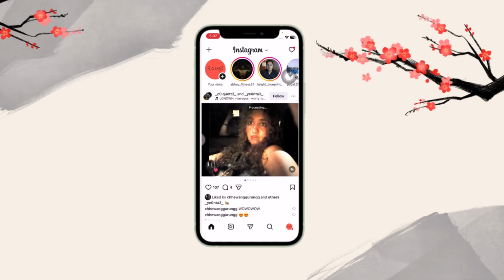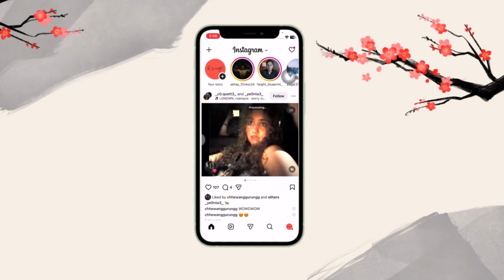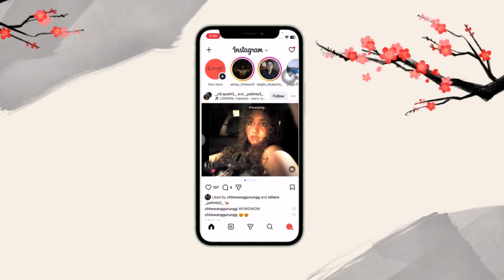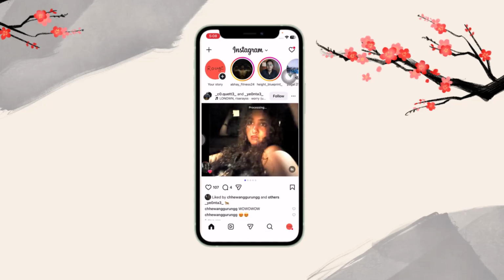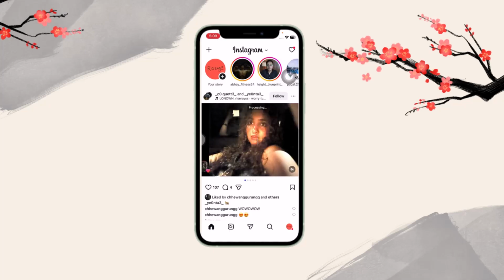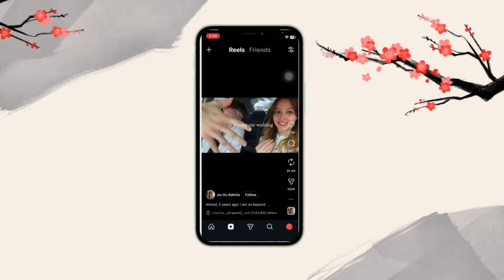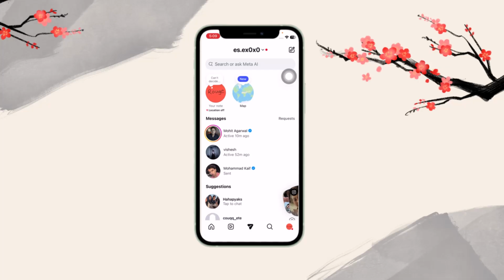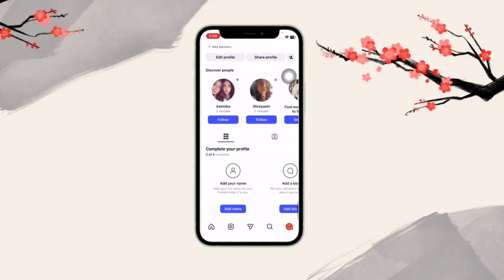How to Use Instagram Guide Feature (2026 Mobile Layout)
Are you trying to figure out how to use the Instagram Guide feature, curate a product showcase for your audience, or control your recommendation feed, but you can't find the buttons after the latest updates? In this comprehensive tutorial, you will learn how to navigate the Instagram Guide system and use the brand-new 2026 "Your Algorithm" user preference controls. We pull back the curtain and show you exactly where the developers moved these features so you can completely fix your feed and start customizing your visibility parameters.

Many content creators and brand managers face massive frustration loops because searching the old profile layout grids doesn't reveal the traditional native booklet icons anymore. This deep-dive troubleshooting guide details the hidden navigation mechanics required to reveal your account controls: entering the consolidated Content Preferences architecture, utilizing the new "Reset Suggested Content" backup protocol, and manually training your Explore and Reels layout nodes. We also demonstrate how to build high-converting alternative guides—including multi-slide carousel step-by-steps and Story Highlight folders—to organize your digital content pillars safely without hurting your organic reach.

🕒 Step-by-Step Navigation Overview:
* Step 1: Launching the official Instagram app container on your iPhone or Android and opening your profile panel.
* Step 2: Tapping the main three-line menu icon in the top right corner to access "Settings and Activity."
* Step 3: Scrolling down to the "What you see" layout matrix and selecting the "Content Preferences" tray.
* Step 4: Accessing the "Your Algorithm" feature dashboard to view the exact topics the AI is tracking.
* Step 5: Manually typing in interests you want to see more of or hitting the "X" marker to permanently wipe out junk niches.

If this video helped you clean up your social media footprint, take full control of your app dashboard, and fix your missing menu features, please smash that LIKE button, drop a COMMENT down below with what version of the interface your phone is running, and SUBSCRIBE for more clear, no-nonsense application fixes and tech tutorials!